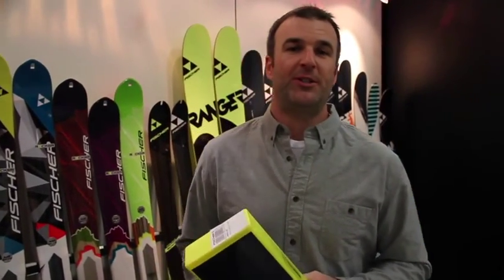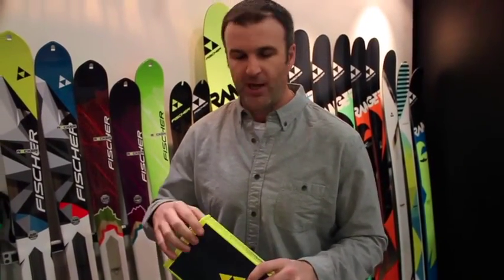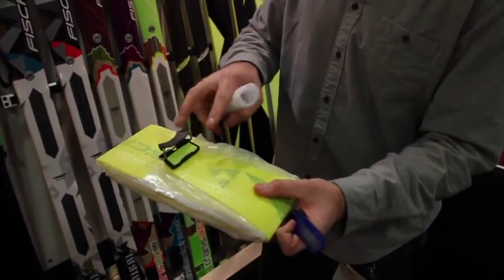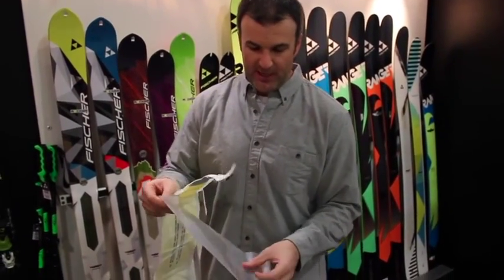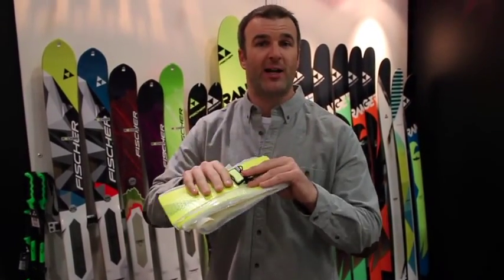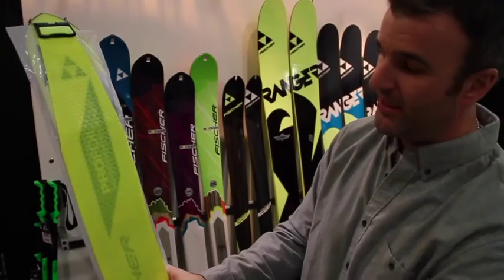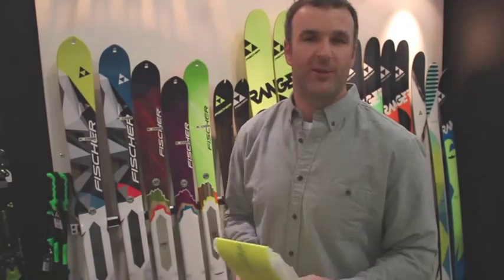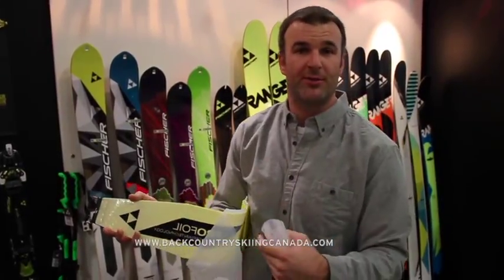Fischer ProFoil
Backcountry Skiing Canada talked with Fischer about their new ProFoil climbing product at the Winter Outdoor Retailer Show. Watch the video and check out the full review on our site soon.